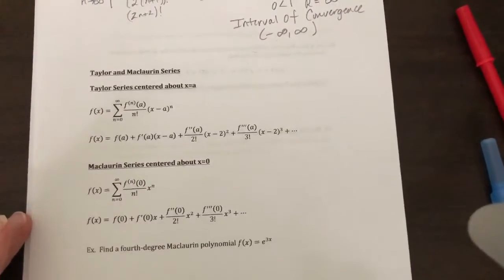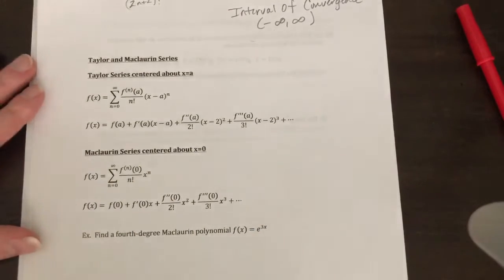AP Calculus Review: Taylor Series and Maclaurin Series